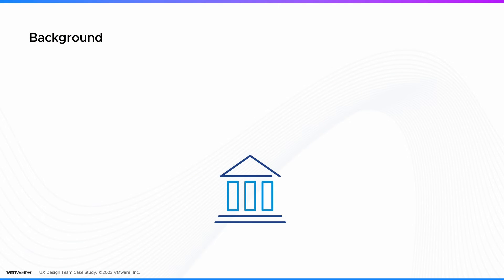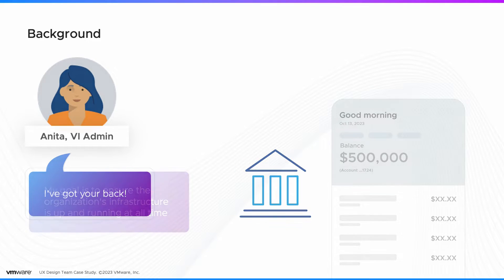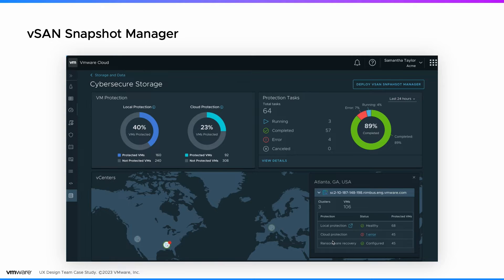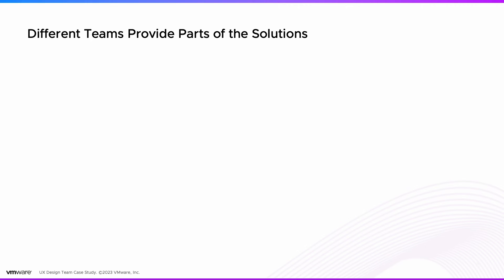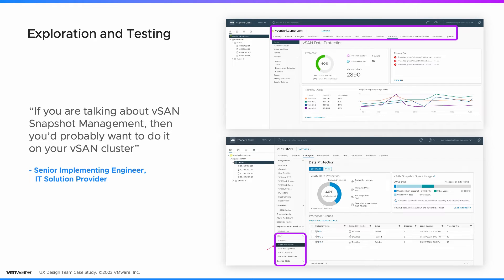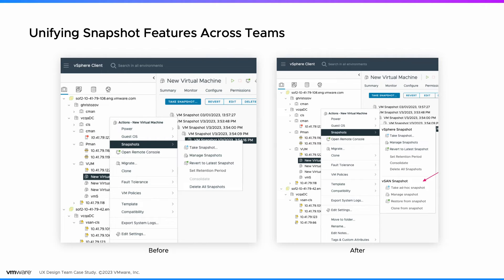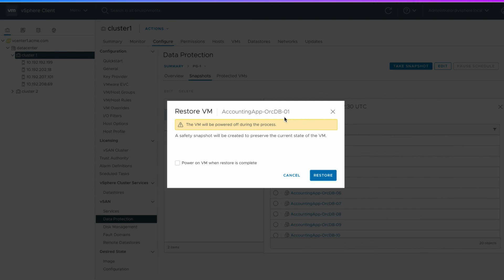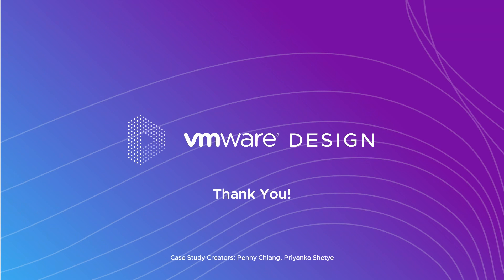Design Case Study: VMware vSAN Snapshot Manager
VMware vSAN Snapshot Manager is a cross-product solution that allows virtual infrastructure admins to automate protection and recover from ransomware and disaster in contexts of their existing workflows.